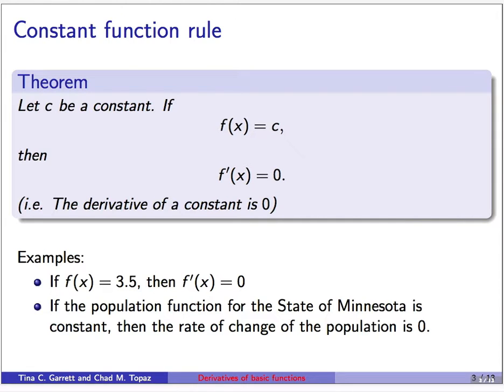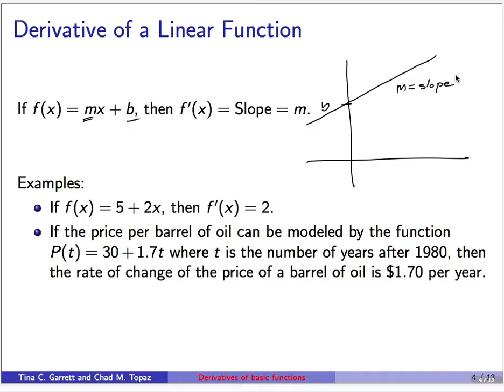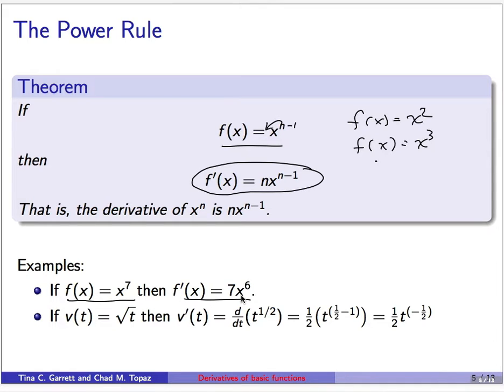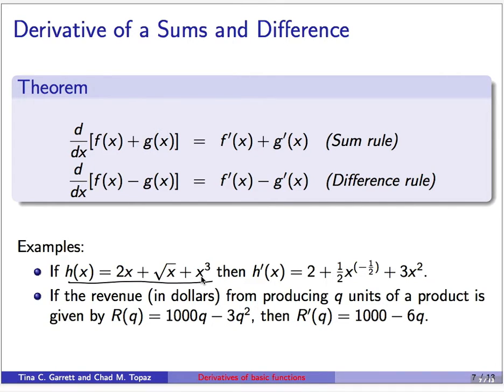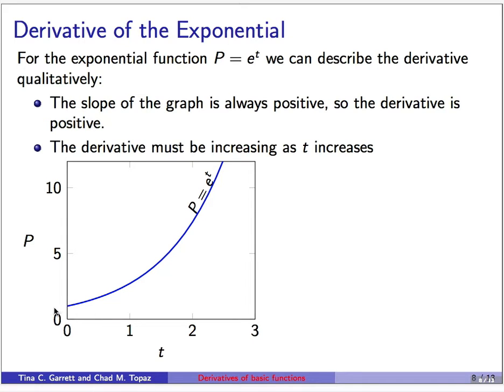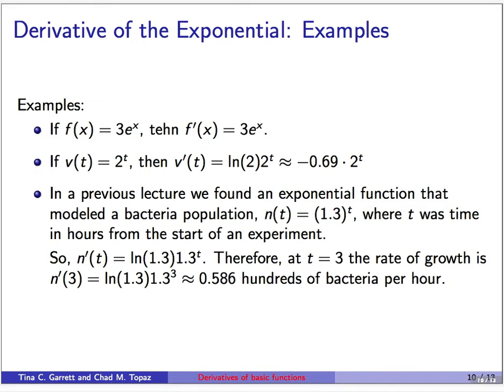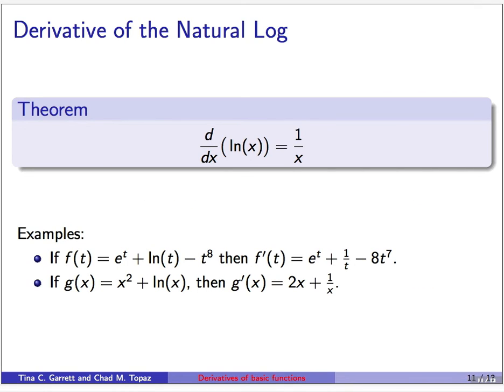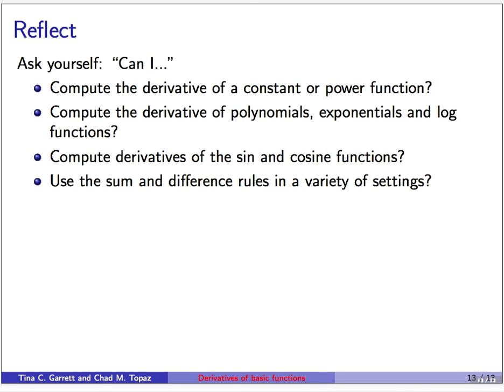Derivatives of Basic Functions